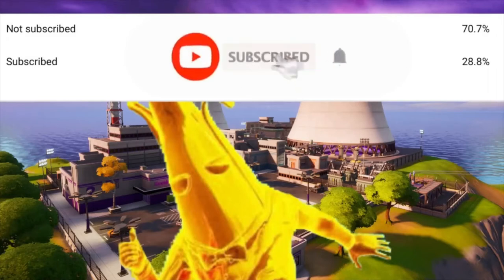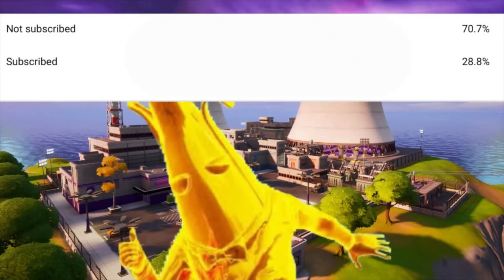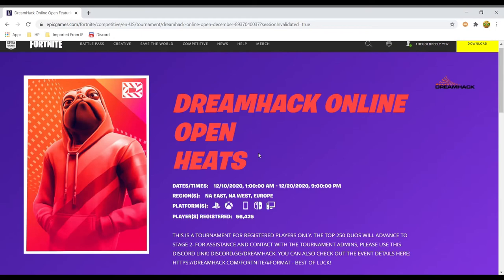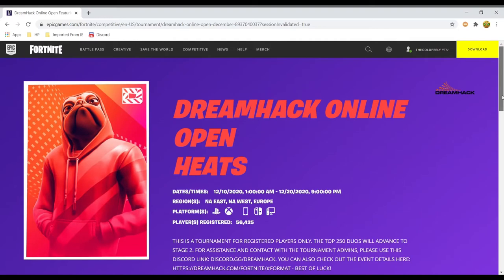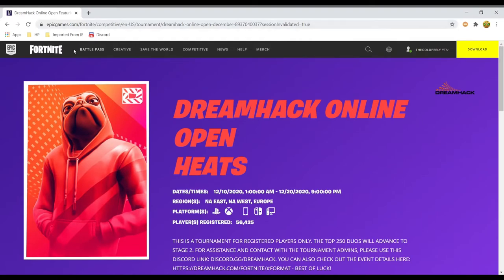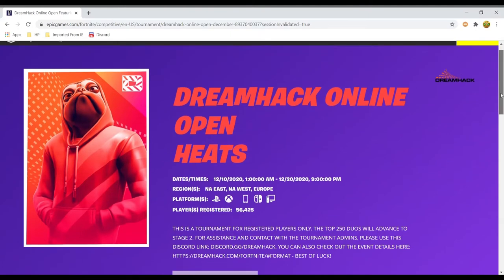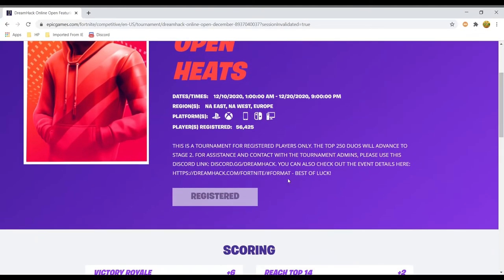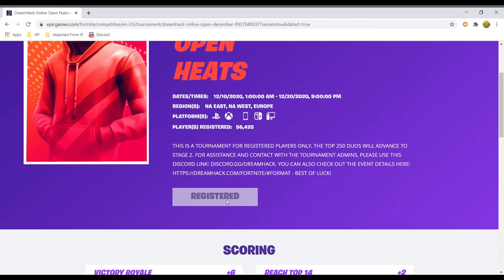How to REGISTER for DECEMBER DUO DREAMHACK for Fortnite Season 5